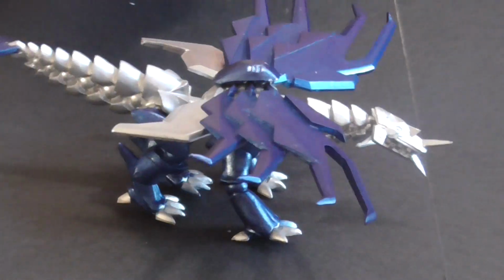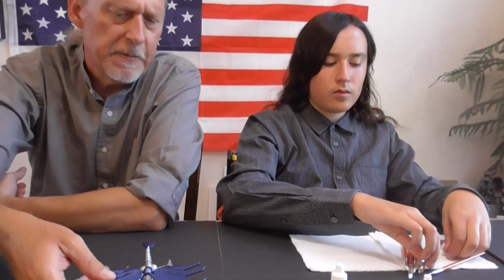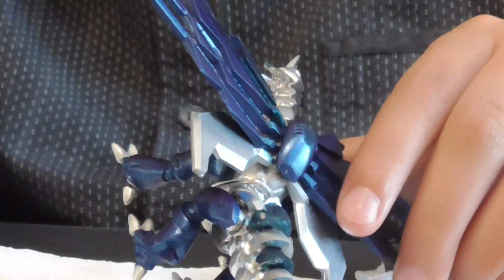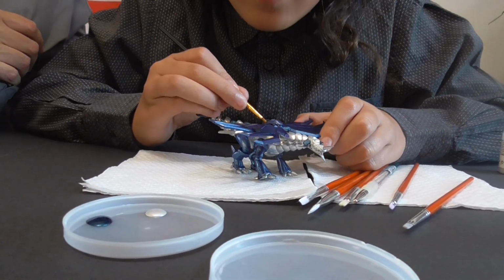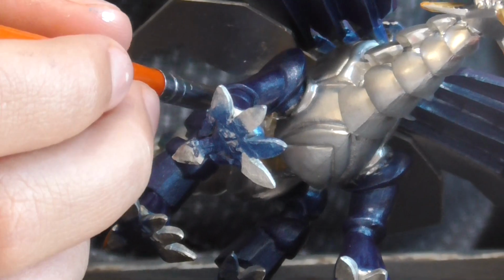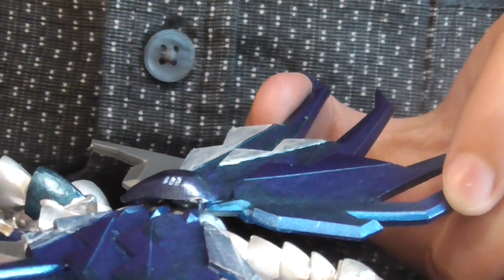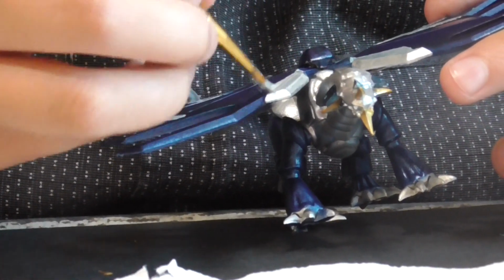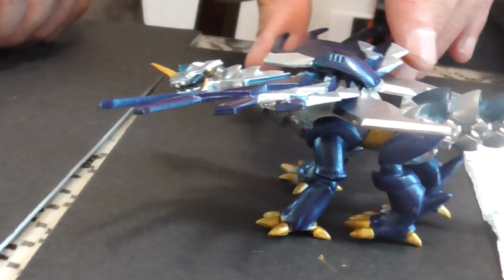Episode 171 The 9th dragon of the month Ral Partha's Mecha Dragon (base coats)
Tonight on the Shadow and Son Show the little guy paints the truly epic Ral Parth masterpiece, the Mecha Dragon.Using a mix of Reaper,Vallejo and Krylon paints he does a bang up job of giving this epic monster a unique paint job.
We hope you enjoy the show and enjoy the 3 day weekend.
Thanks again for stopping by,we love you all and until next time "happy painting "!